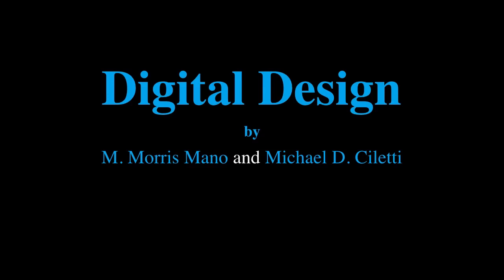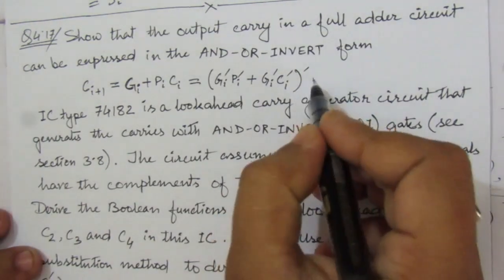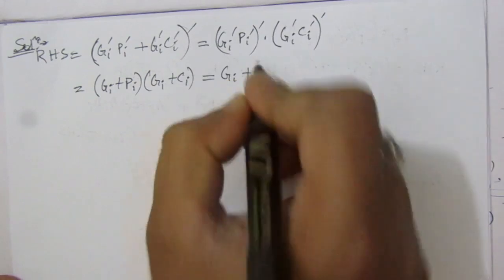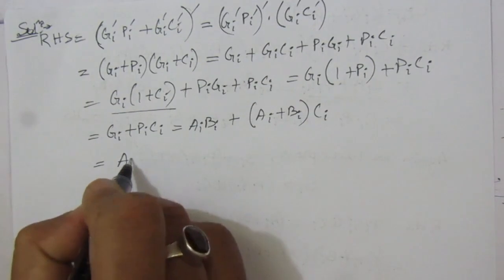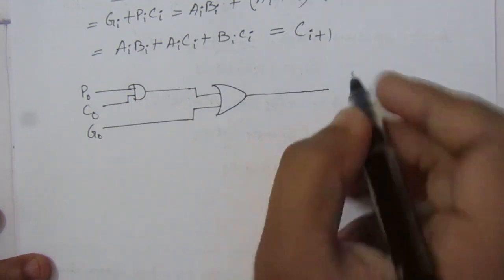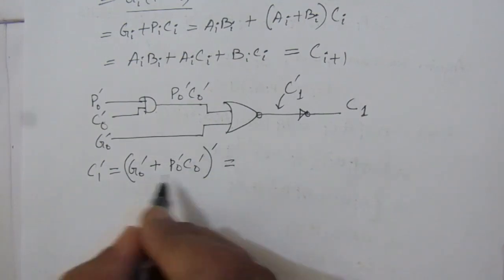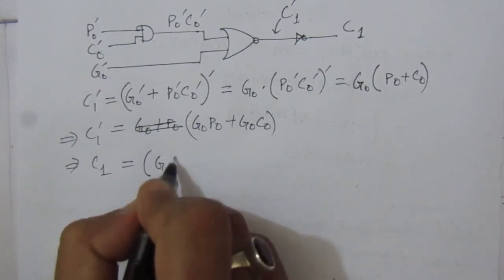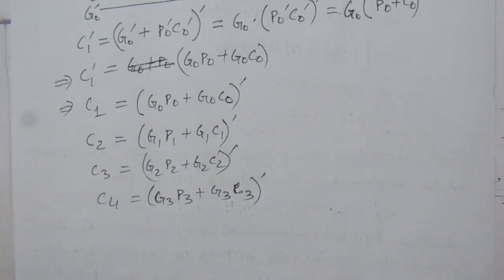Q. 4.17: Show that the output carry in a full adder circuit can be expressed in AND-OR-INVERT form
Q. 4.17: Show that the output carry in a full adder circuit can be expressed in the AND-OR-INVERT form
C_i+1 = G_i + P_iC_i = (G_i*P_i + G_i*C_i)'
IC type 74182 is a lookahead carry generator circuit that generates the carries with ANDOR-INVERT gates (see Section 3.8). The circuit assumes that the input terminals have he complements of the G ’s, the P ’s, and of C_1. Derive the Boolean functions for the lookahead carries C 2 , C 3 , and C 4 in this IC. ( Hint: Use the equation-substitution method to derive the carries in terms of C_i ')